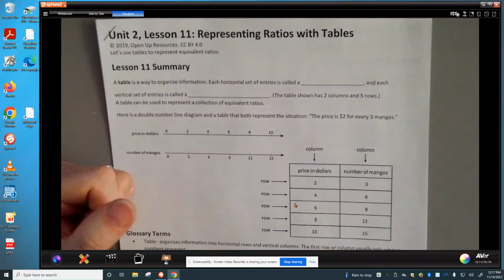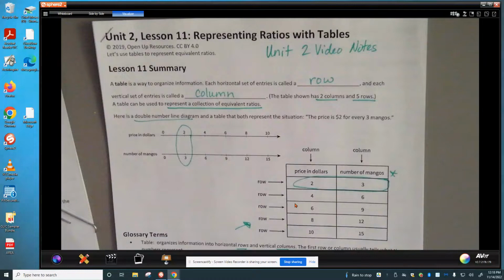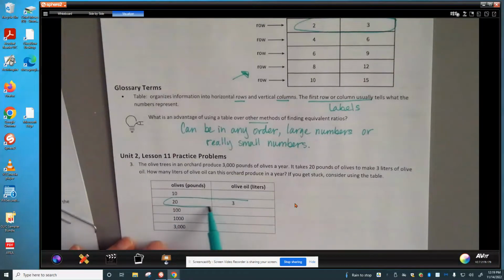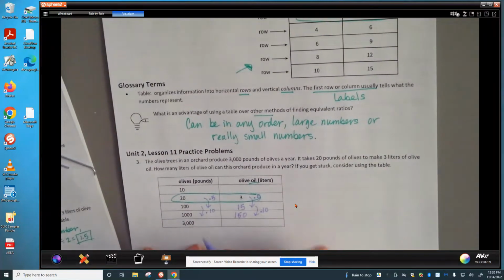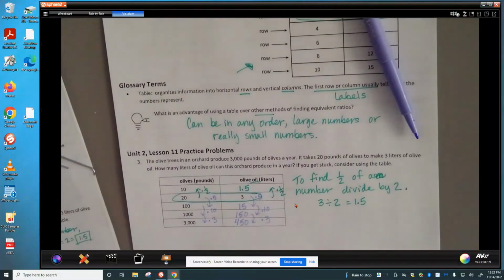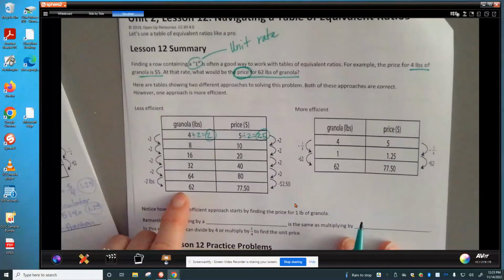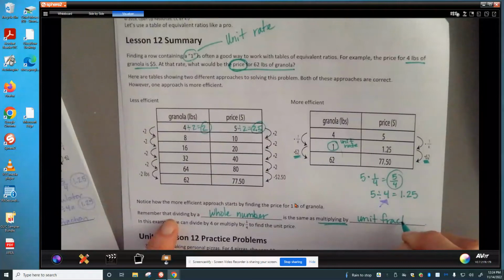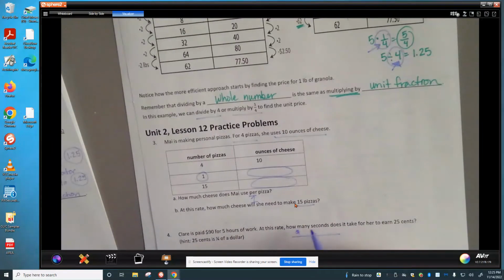Video Notes U2 L11-16 part 1